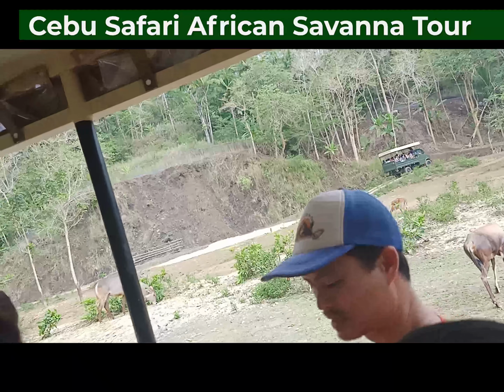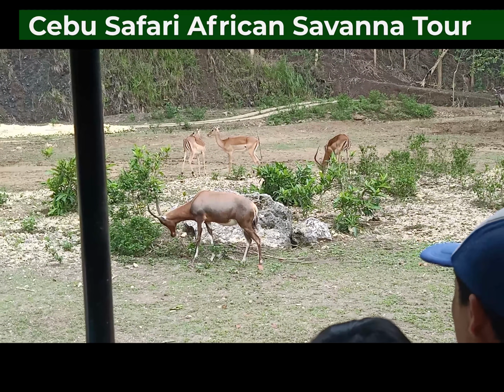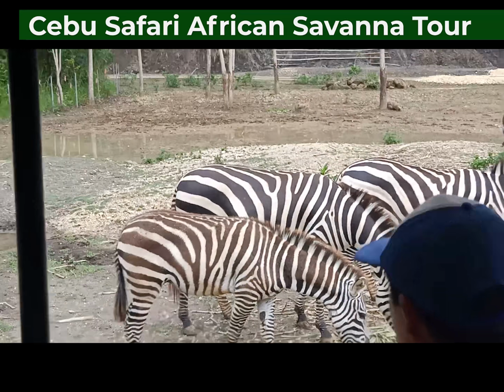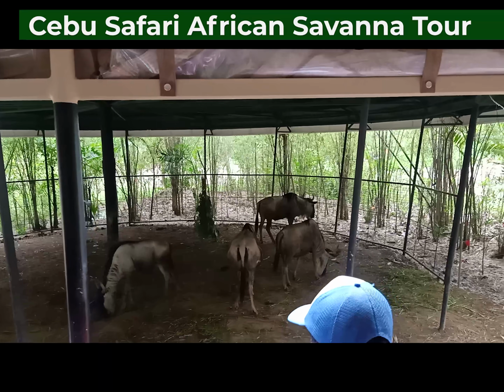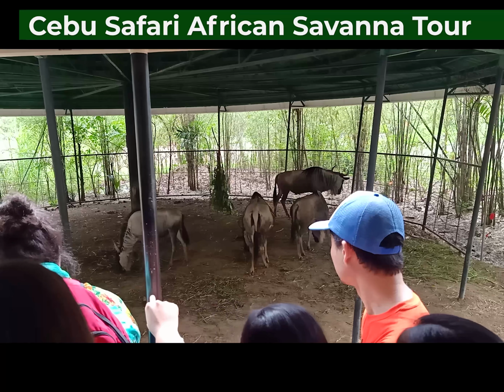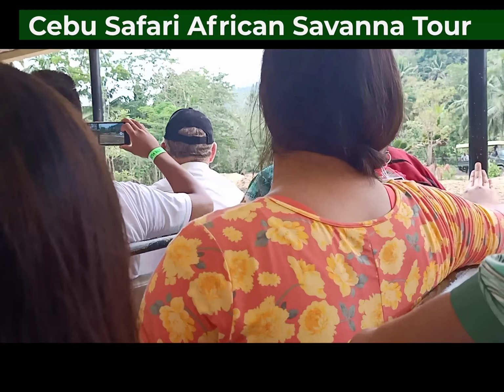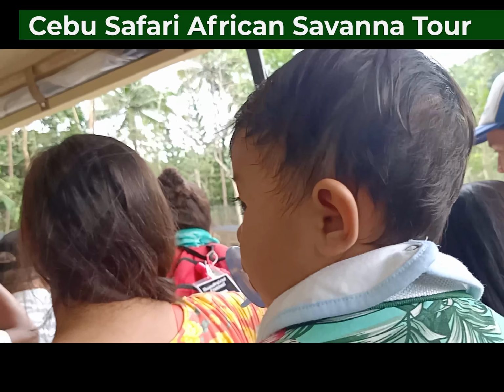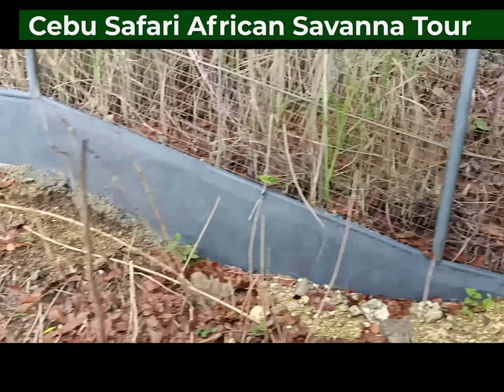Cebu Safari African Savanna Tour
Creating family memories